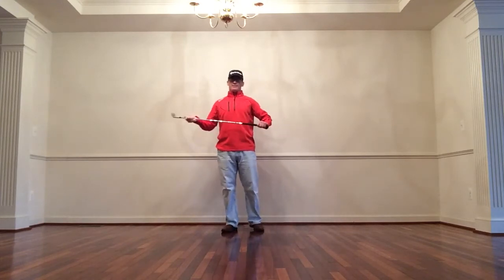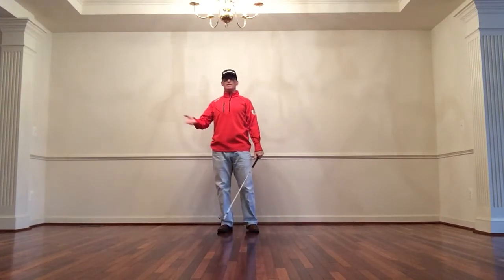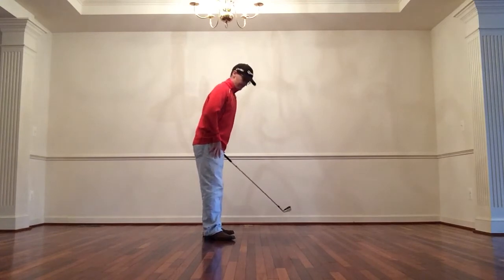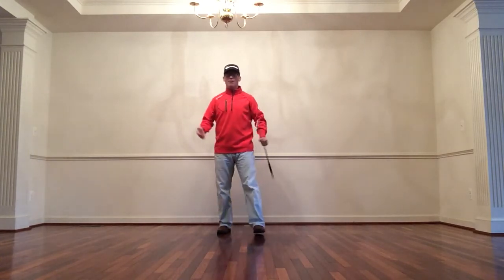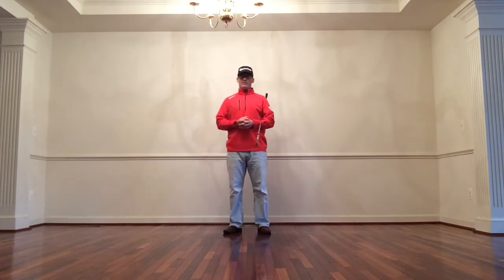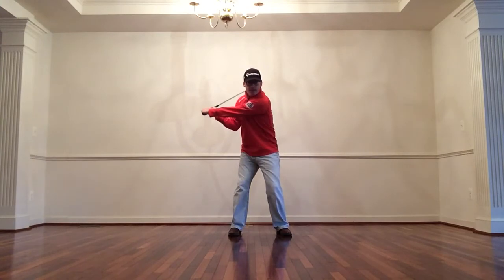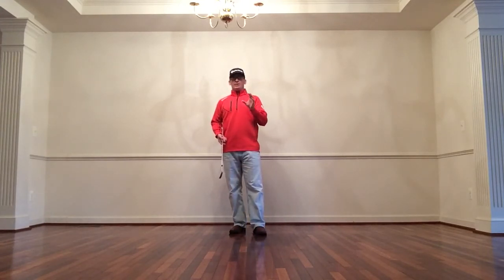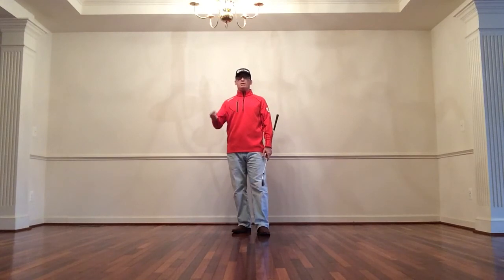How To Adapt to an Open Stance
The takeaway is a part of our swing that we can control. Proper control of one movement either feeds or starves other movement of repeatability. This video touches on the overall dynamic of adapting to an Open Stance.

for more ways to think about your swing.